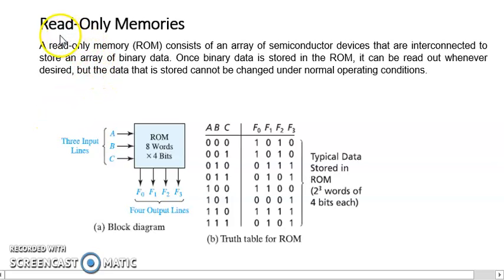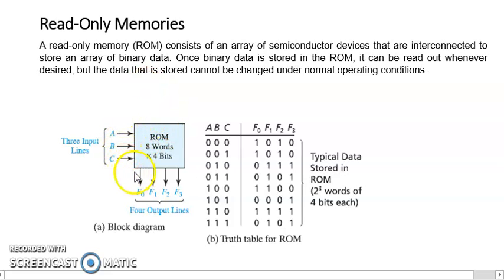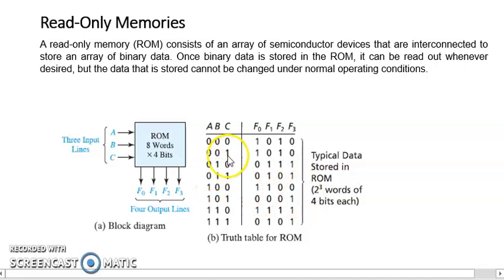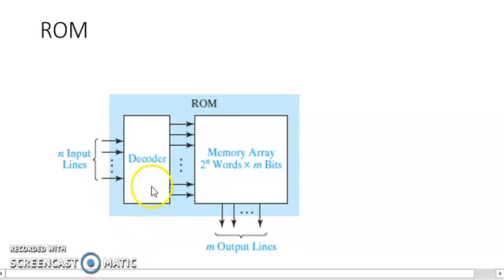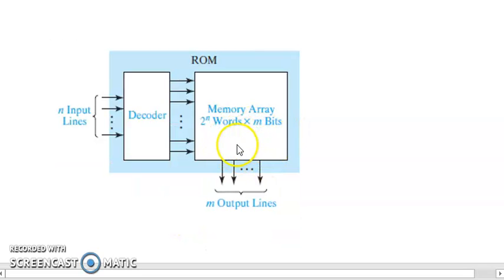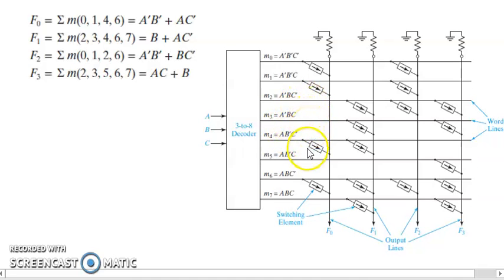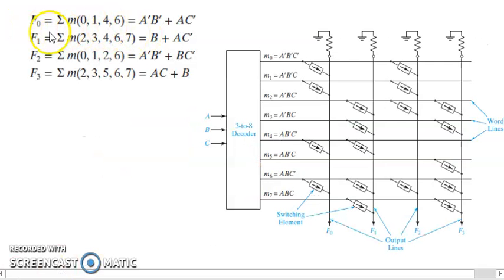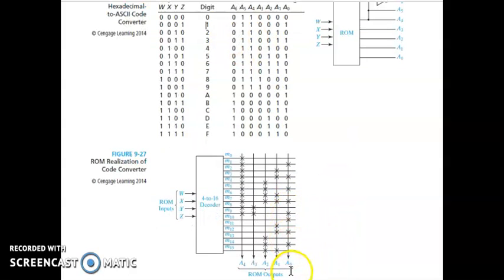ADE: Module 3: ROM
Analog and Digital Electronics 18CS33: Module 3: ROM